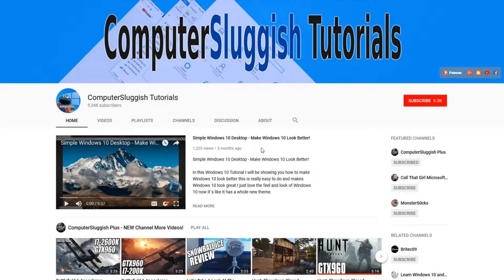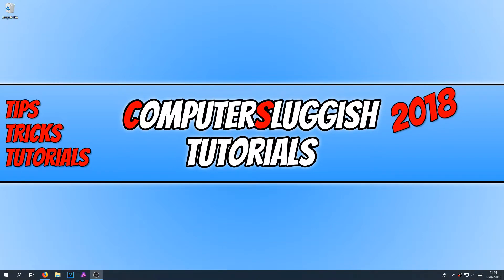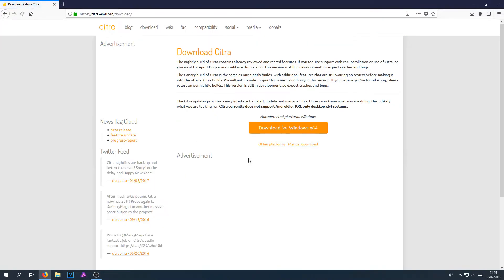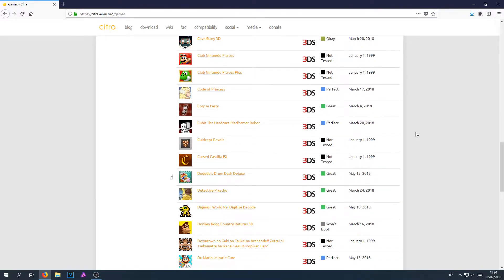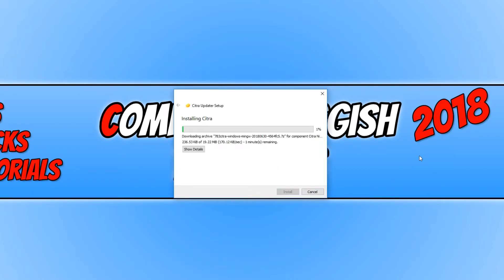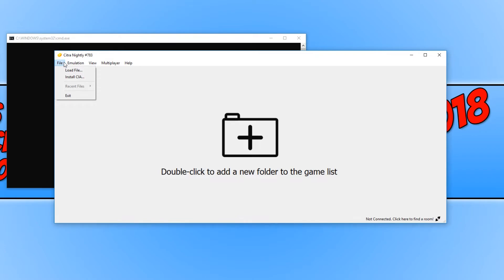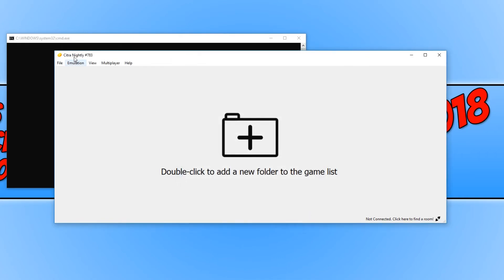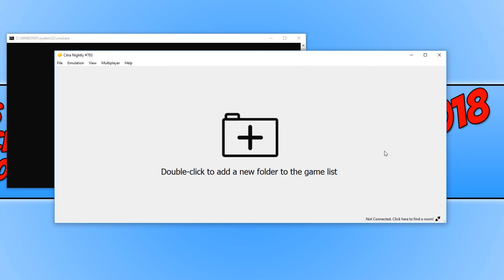How To Install A Nintendo 3DS Emulator For Windows | Best FREE 3DS Emulator Ever!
In this Windows Tutorial I will be showing you how to download and install a Nintendo 3DS emulator there are lot`s of emulators for windows but this is the best Nintendo 3DS emulator it offers lots features and settings. Dump your 3DS games to Windows then play them using this Nintendo 3DS emulator straight from your computer, life cannot get any better! This means you can now play your favorite Nintendo 3DS games on a big screen..